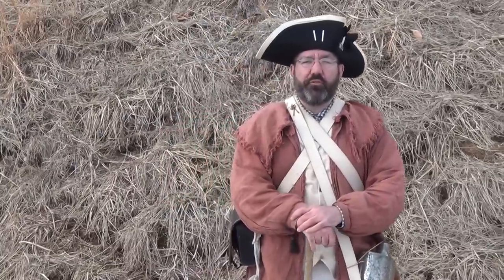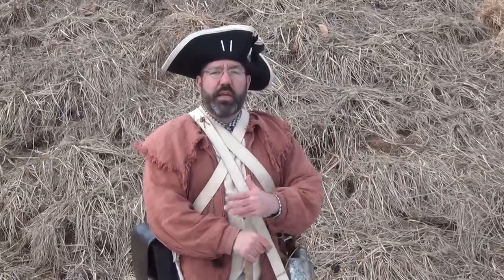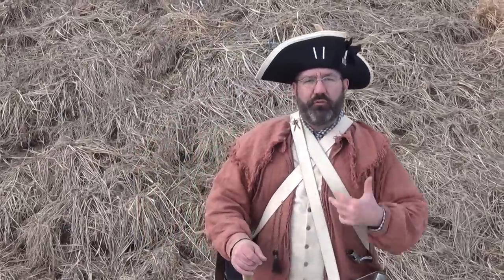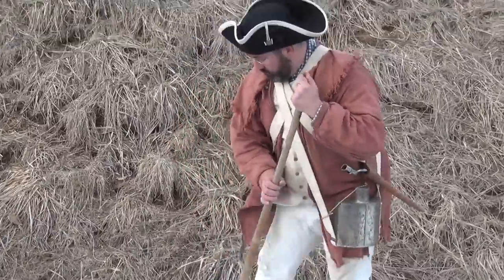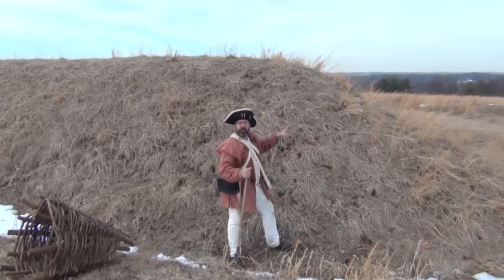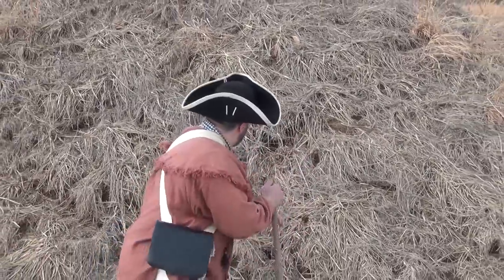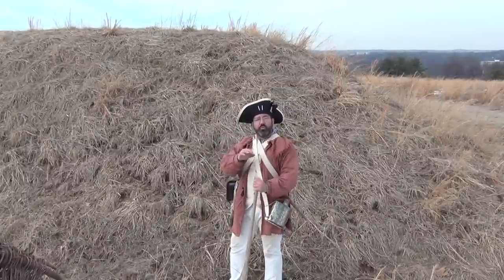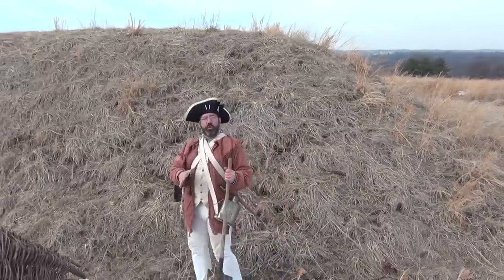Fortifying the camp